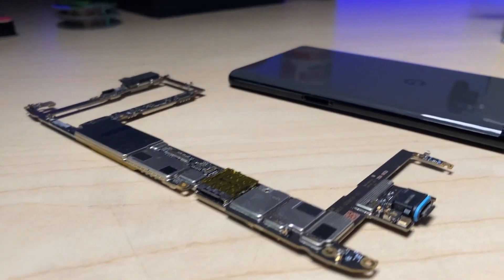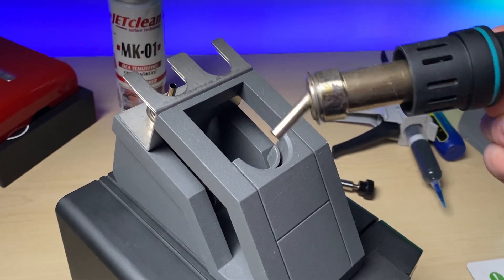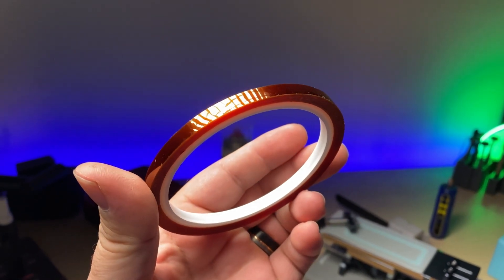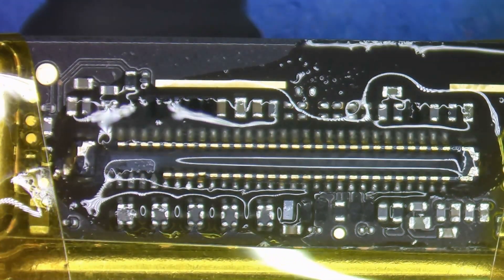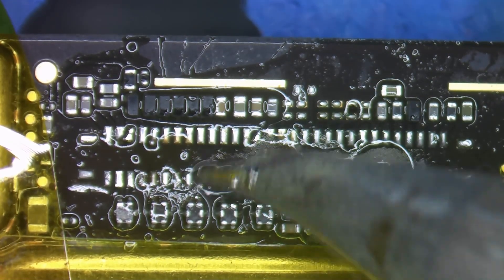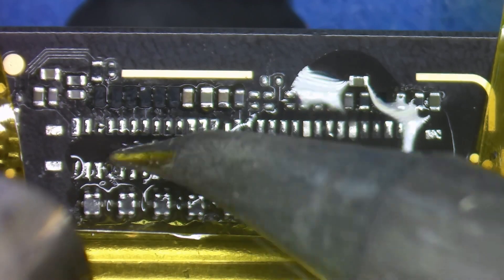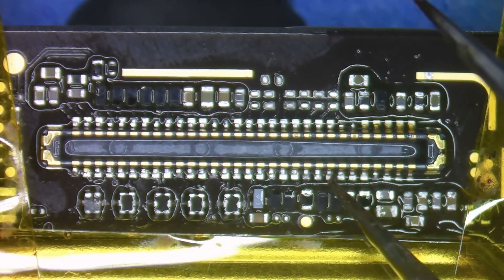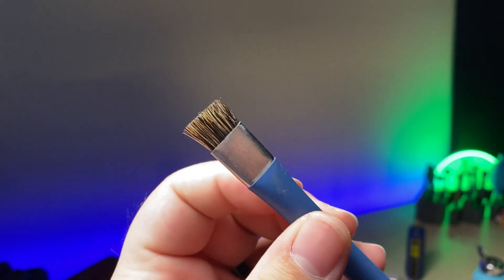How To Replace a Damaged FPC Connector(Everything you need to know)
FPC connectors play a crucial role in ensuring proper communication between different components of your iPhone. When they get damaged, it can lead to issues. But don't worry, with our expert guidance and detailed instructions, you'll be able to tackle this repair like a pro.

Throughout this video, we will cover essential topics such as identifying a damaged FPC connector, gathering the necessary tools, safely disassembling your iPhone, removing the old FPC connector, and installing a new one. We'll also provide valuable tips and tricks to ensure a successful repair without causing any further damage.